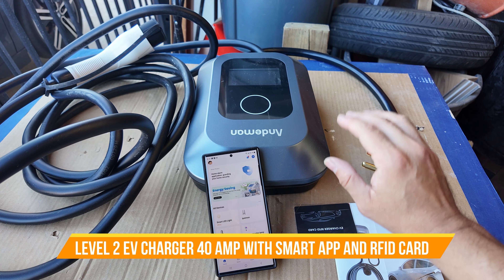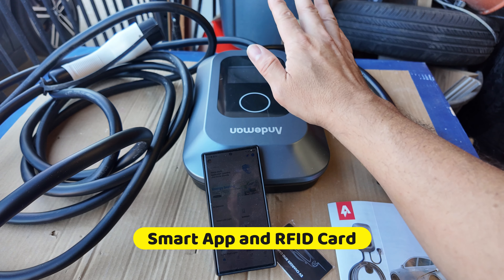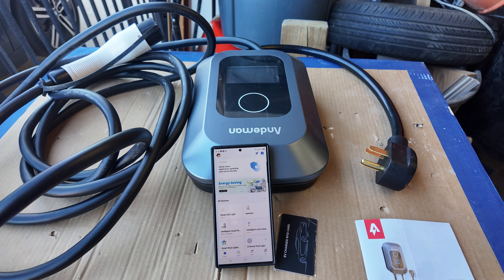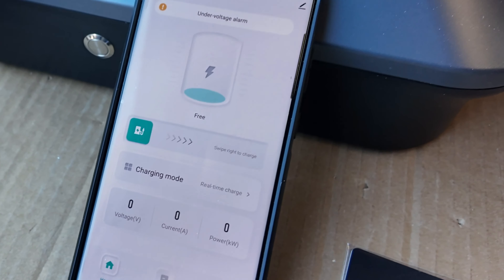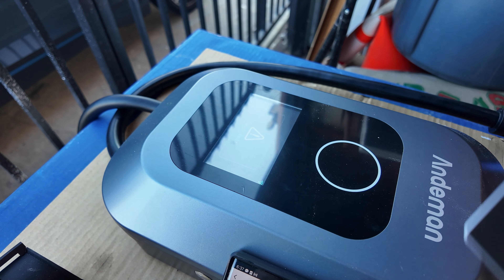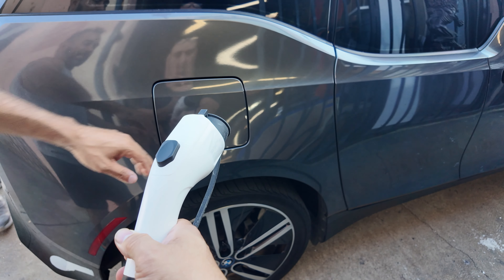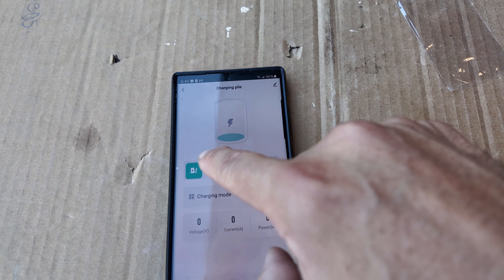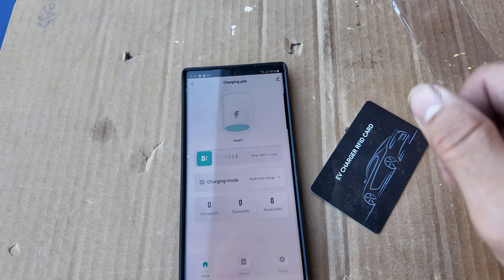Level 2 EV Charger 40 Amp with Smart App and RFID Card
Level 2 EV Charger 40 Amp with Smart App and RFID Card Adjust Current Reservation Charging, 240V Electric Car Charger Indoor/Outdoor, Electric Vehicle Charger of Energy Star ETL SAE-J1772 & 25FT Cable